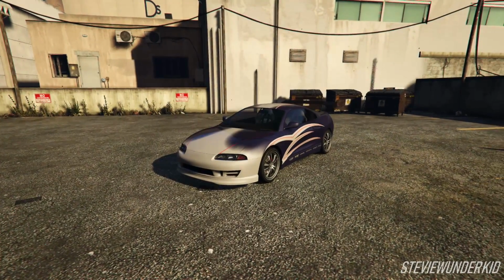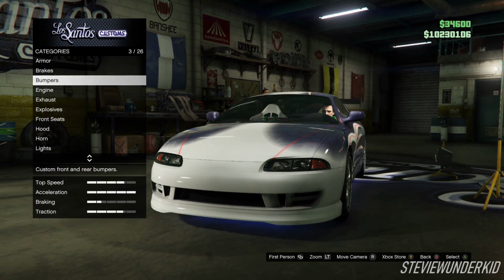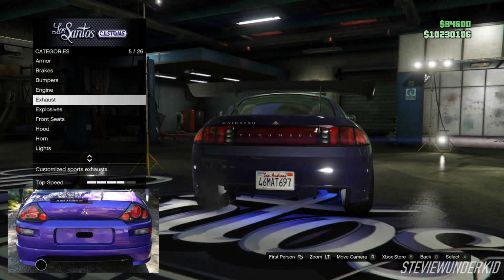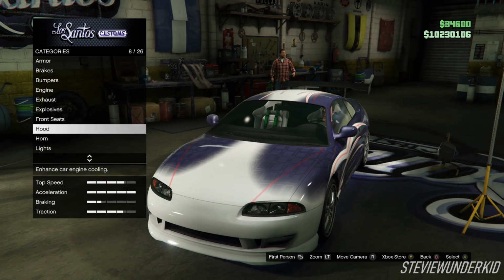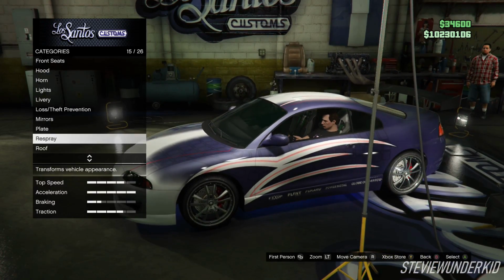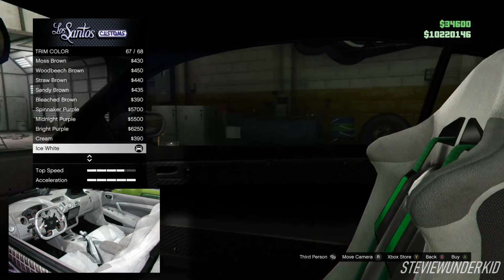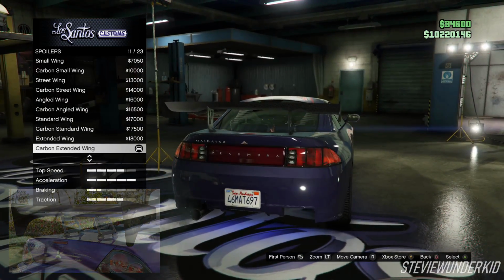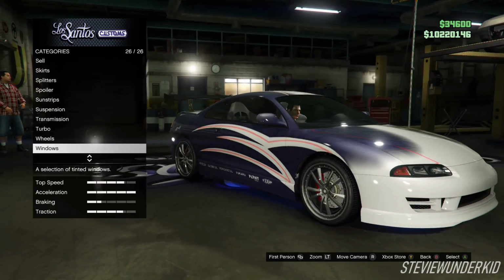GTA 5: Roman's '2Fast 2Furious' Mitsubishi Eclipse - Maibatsu Penumbra FF REPLICA BUILD!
Here it is, a replica build based upon yet another Fast and Furious car!   In this video, we use the Maibatsu Penumbra FF to create a decently-accurate replica of Roman Pearce's Mitsubishi Eclipse Spyder GTS from 2 Fast 2 Furious.  The build itself was a bit of a stretch but Rockstar had given us the livery to do so, so I felt like it would be an interesting video to make.  I know with this one there's some discrepancies with part choices and colors, so I address those if you feel there's a better match that I didn't have on my build.

Feel free to get in touch with me on any of these platforms ↴
▶ Xbox Live: StevieWunderKid
▶ Rockstar Games Social Club (XB1): StevieWunderKid

A massive thank-you goes out to the creators whose music is featured in the video!

Music Used (in order):

Ian Ewing, Strehlow, and TyLuv - Tamarind

All rights for the above tracks are reserved to Chillhop Music

The music in this video has been licensed for use in monetized content on YouTube.